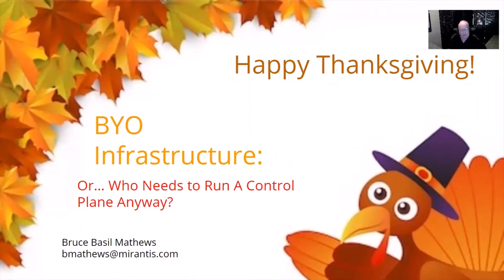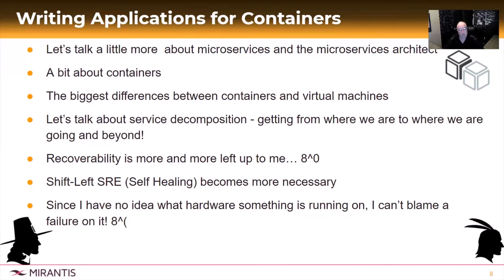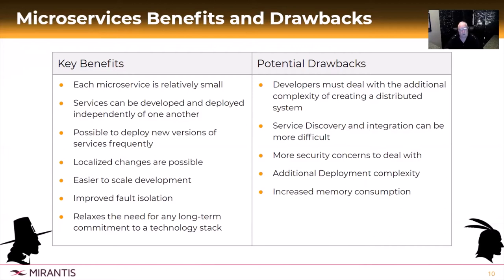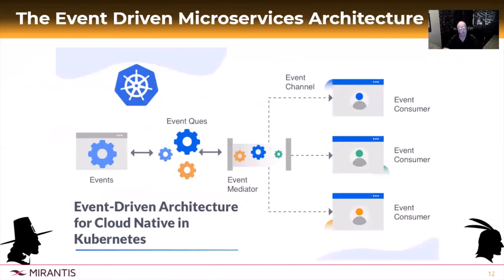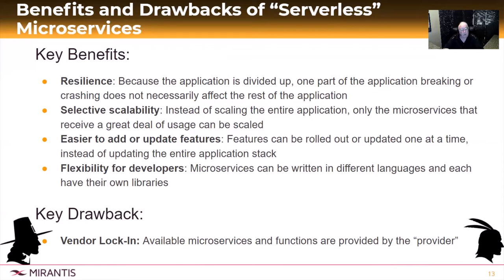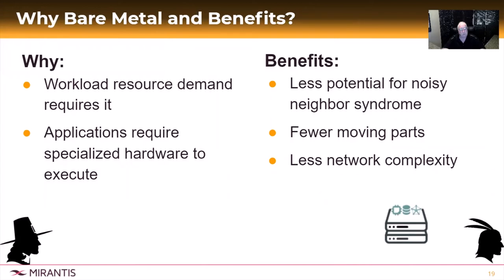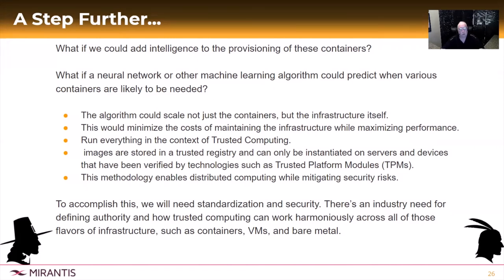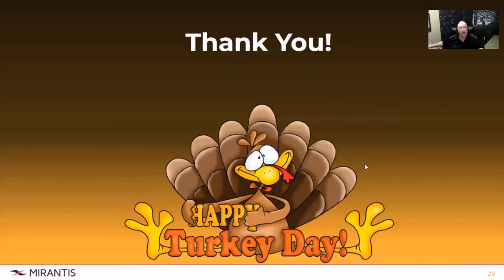BYO Infrastructure - Or Who Needs a Control Plane Anyway? - Bruce Basil Mathews, Mirantis